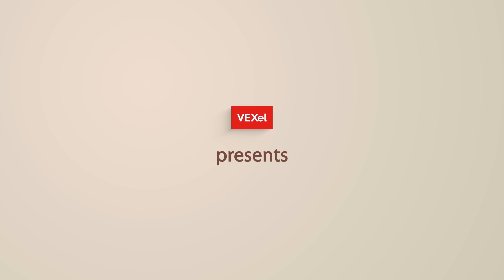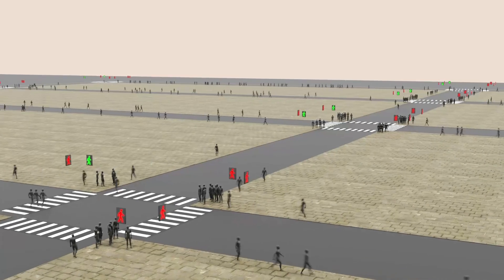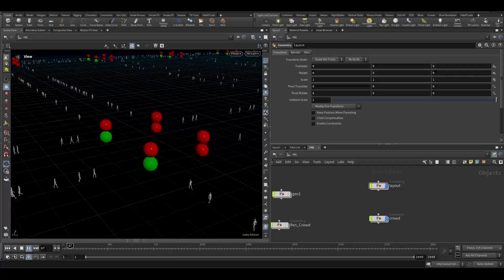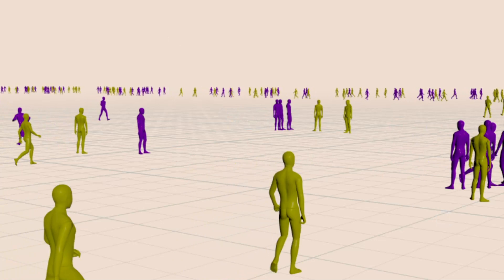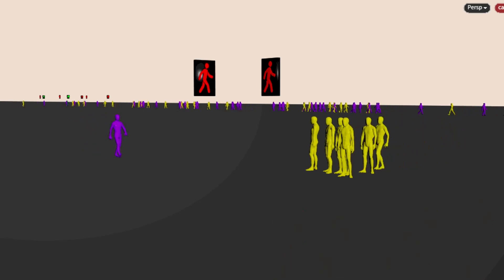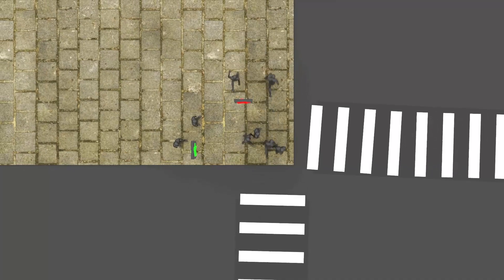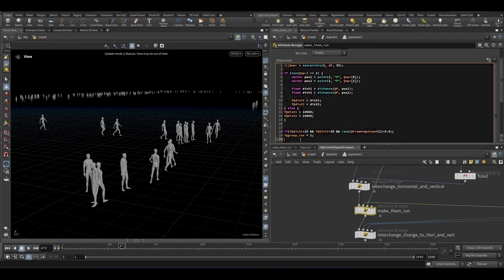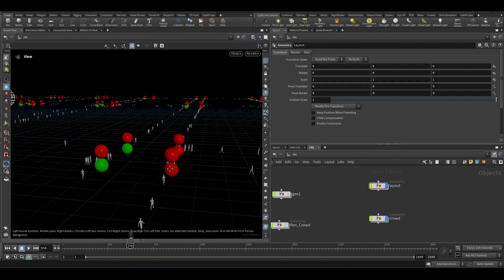[TRAILER] Dynamic Pedestrian Systems in Houdini with VEX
Author: Gleaces Juvilian

Full Content Description:
 Explore the power of Houdini and VEX in this course on creating
intelligent pedestrian systems. This course will guide you through the
process of building an automated pedestrian system using SideFX
Houdini’s crowd system. Learn to create a pedestrian system that
functions seamlessly across entire blocks or larger areas, not just
single junctions. Develop all logic using Houdini’s VEX language to
realistically simulate pedestrian behaviors and dynamically adjust
their paths based on traffic signals.

Main Takeaways:

 * Master the use of Houdini's VEX language for crowd control.
 * Design dynamic pedestrian systems that respond to traffic signals.
 * Create realistic pedestrian behaviors, including path adjustments
based on the signal algorithm that we create.
 * Implement a self-sustaining circular system for continuous
movement.

TARGET AUDIENCE

 * Intermediate to Advanced Houdini Users: Perfect for users looking
to deepen their knowledge in VEX language.
 * VFX Artists: Ideal for those specializing in crowd simulation.
 * Visual effects creators working on urban and complex environment
projects.

Prerequisites

 * Basic understanding of Houdini and VEX.

Prerequisites: Basic Knowledge of Sidefx Houdini

About the Author: My name is Gleaces Juvilian, and I am a Mid FX Artist at Technicolor’s “The Mill” .

I have been creating visual effects for advertisements here for over two years.

Before joining The Mill, I worked at the Moving Picture Company (MPC), where I worked on visual effects for film and television.

I’ll do my best to respond to all your queries.